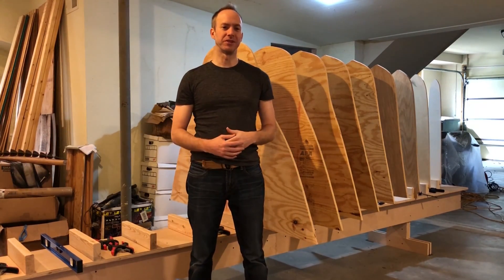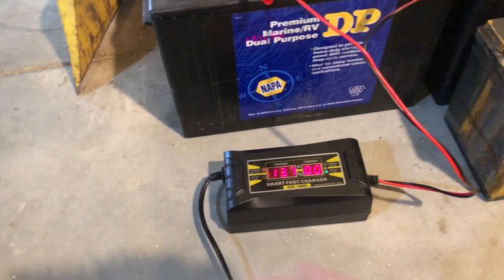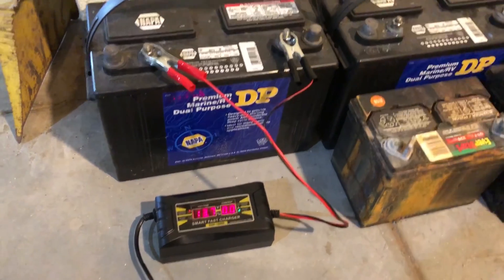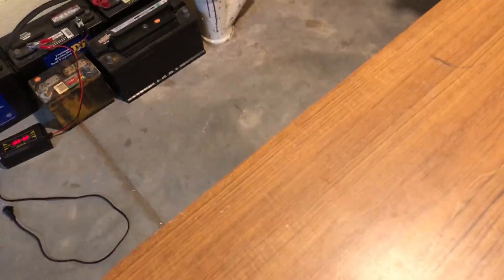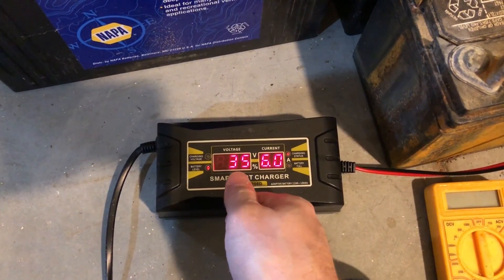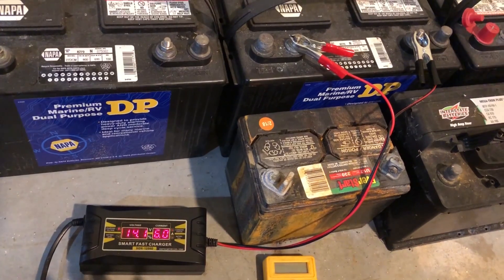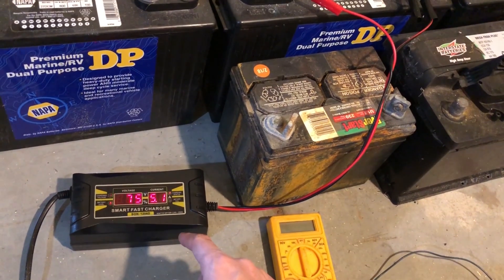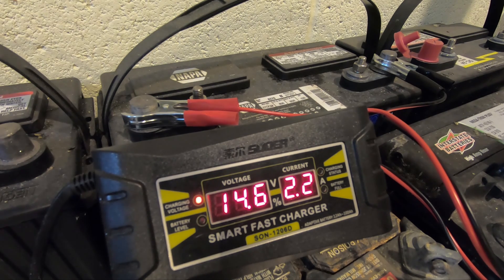Best Battery Charger and Cheap! Suder Smart Fast Charger SON-1206D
This is currently my favorite battery charger.  It automatically draws down amps and increases voltage depending on the batteries state of charge.  It also has a display that tells you real time what it is up to.  In addition to fast charge it can also trickle and maintain charge on the batteries as well.

So far I have had it for several months and it has been great.  I hope it keeps it up.  So far so good.